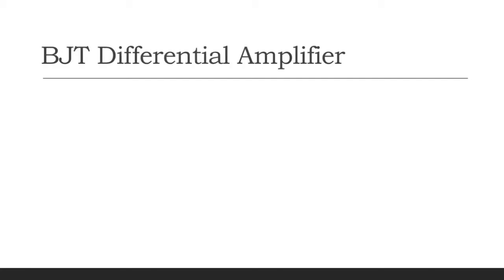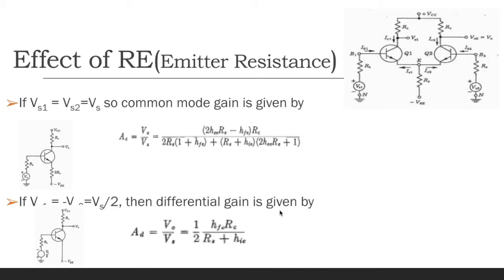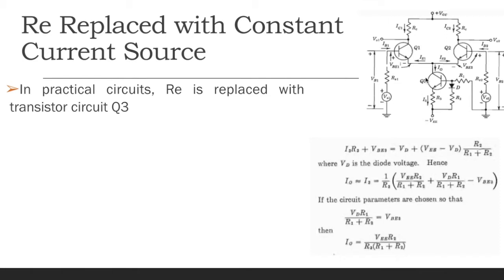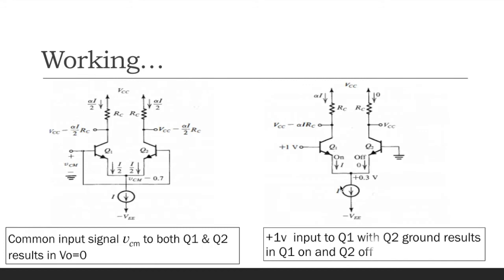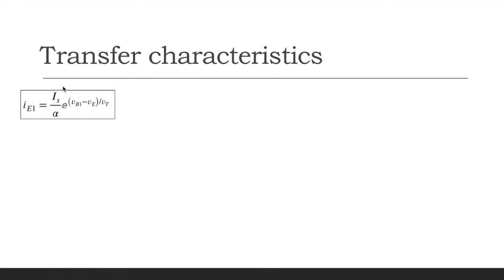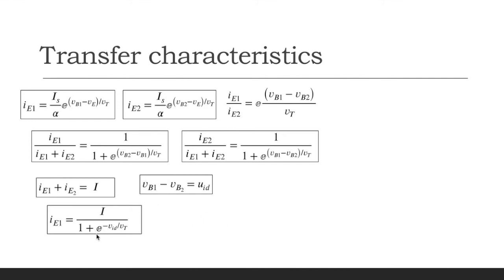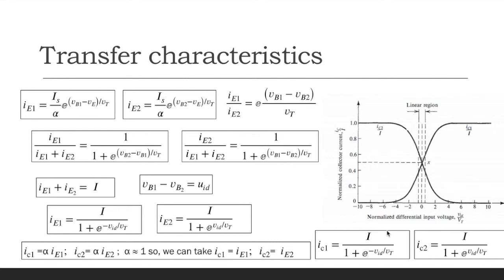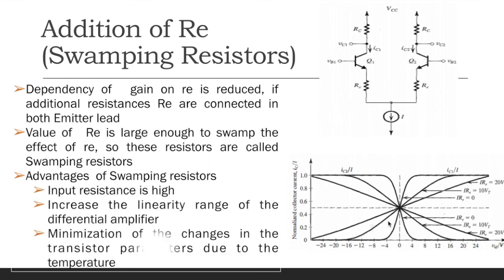Differential Amplifier(PART 2): BJT, Effect of RE, Transfer Characteristics,Swamping Resistors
This is the second part in the series of differential amplifier. This part discusses the details of BJT differential amplifier. The circuit operation is discussed in detail.  The emitter resistor plays very important role in this circuit. A very high value of RE is desirable to achieve high CMRR. so, RE is replaces with a constant current source which makes emitter resistance high, reduces common mode gain and increases CMRR. additional Emitter resistances called Swamping resistors can be used in the circuit to improve the performance further. Swamping resistors increase input impedance and reduces the effect of emitter resistance(internal) on voltage gain. The video also covers the behaviour of differential amplifier for different input signals. Transfer characteristics explains that differential amplifier response is linear for small differential inputs. swamping resistors increase the linearity range of this amplifier.